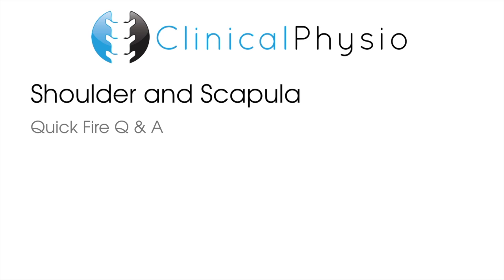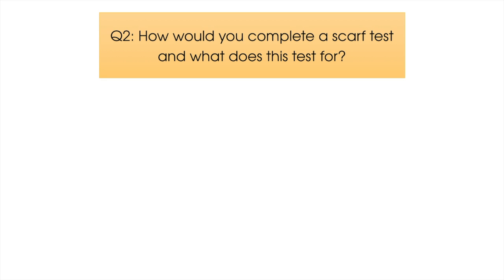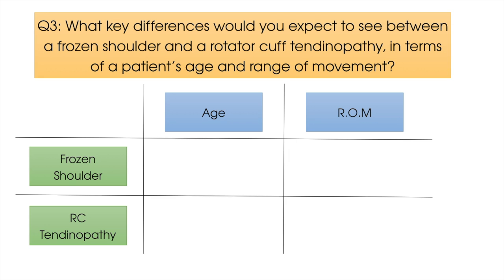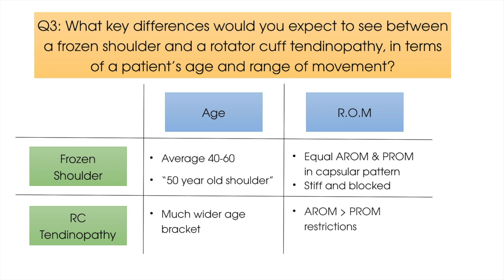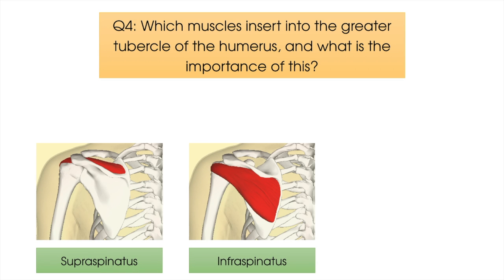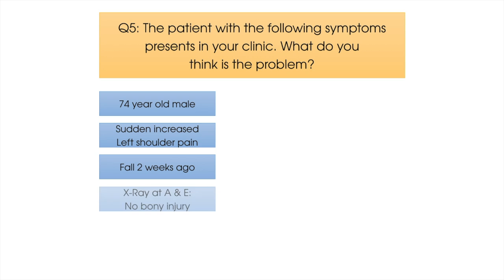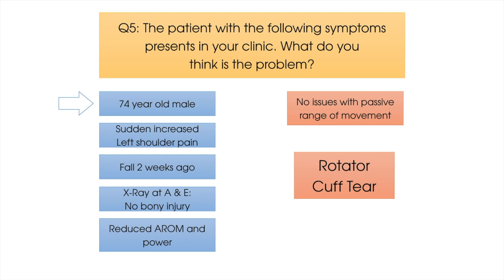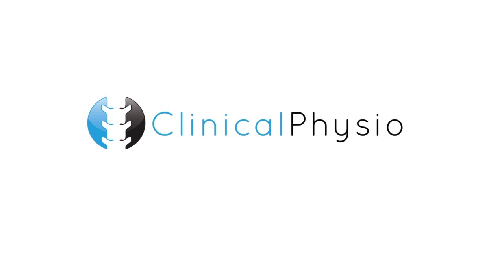Quick Fire Q & A: Shoulder and Scapula | Clinical Physio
This Clinical Physio "Quick Fire Q and A” gives you an opportunity to learn or revise the knee joint. Perfect for that quick burst of revision; this 5 question video combines anatomy and clinical practice. Enjoy.